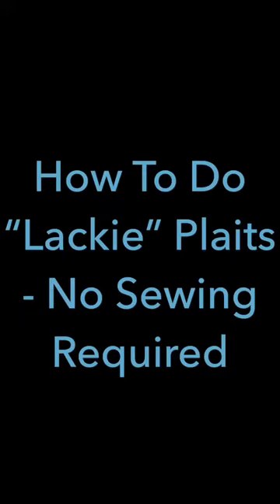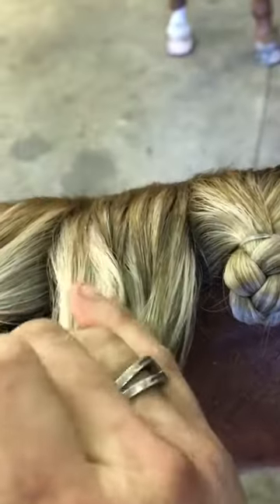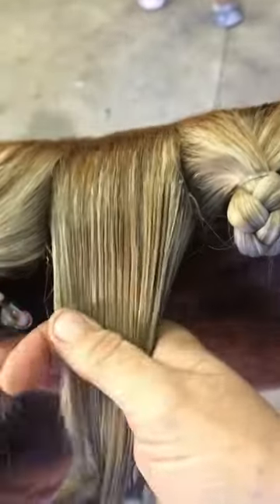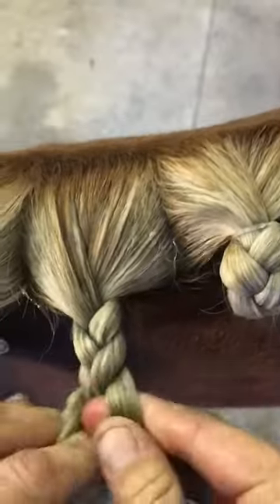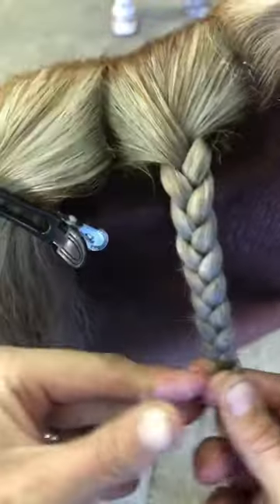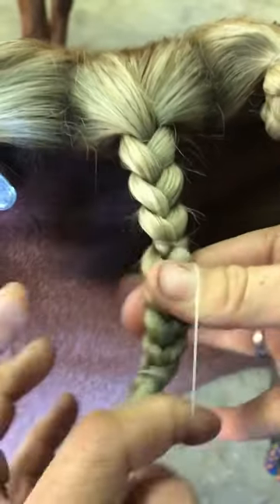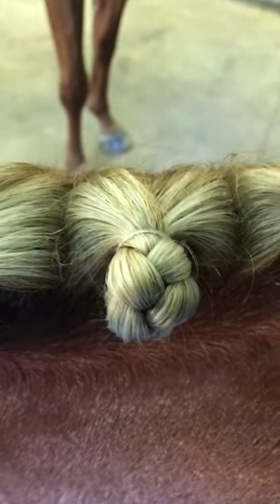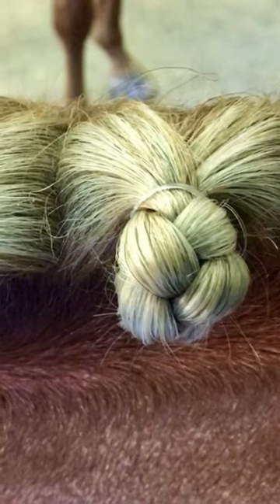How To Do Lackie/Banded Plaits - no sewing required!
In this video I'll show you how I plait and rosette a horses mane and secure them with just plaiting bands - new sewing required!

I love my NTR Plaiting Bands for creating these sorts of plaits.
either by themselves or in various plaiting kits as well.